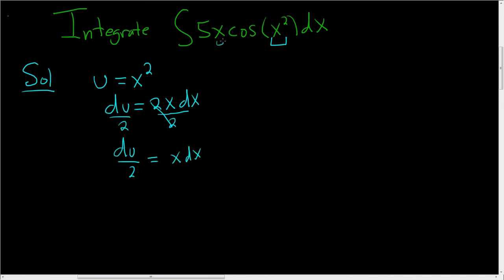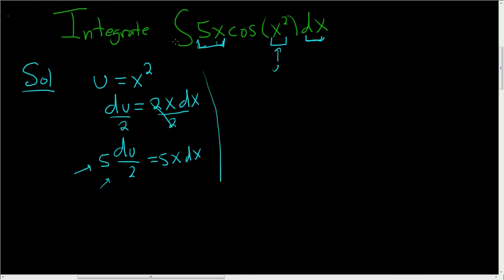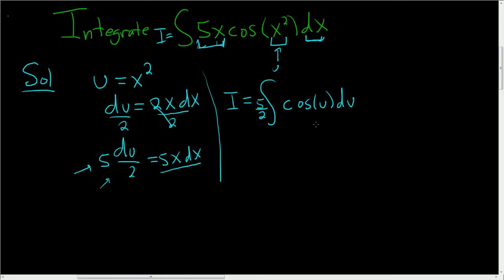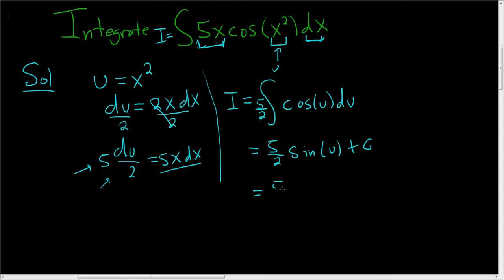Integration with u-substitution the Integral of 5x*cos(x^2)